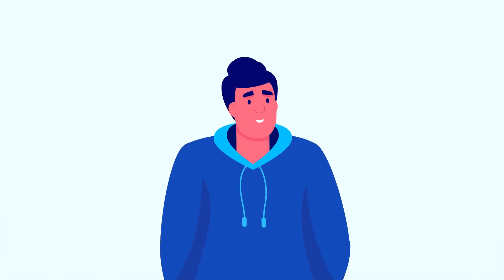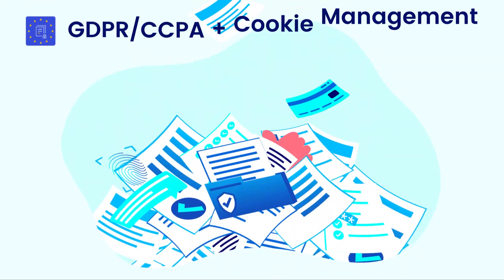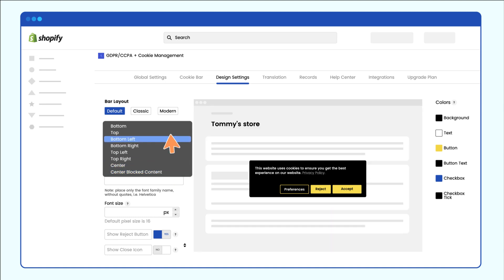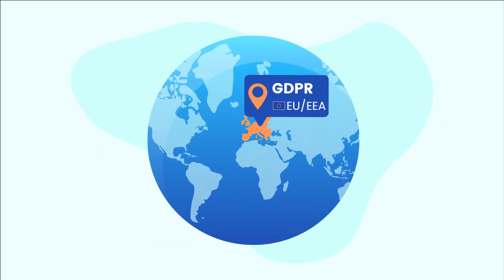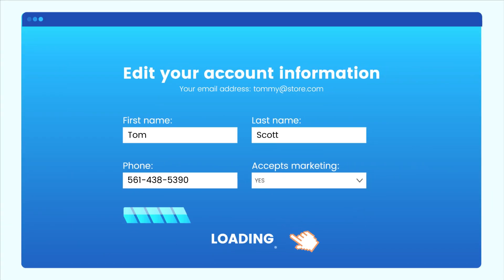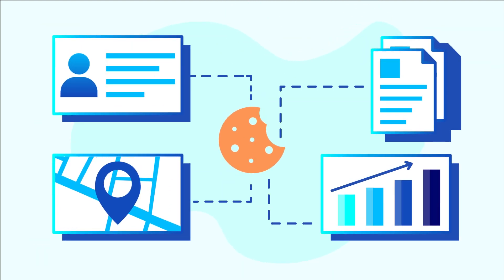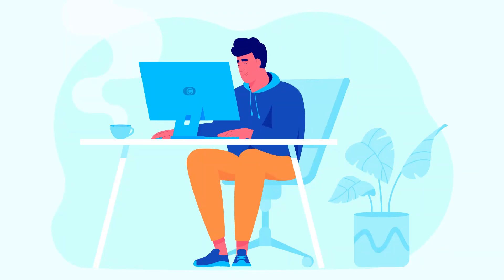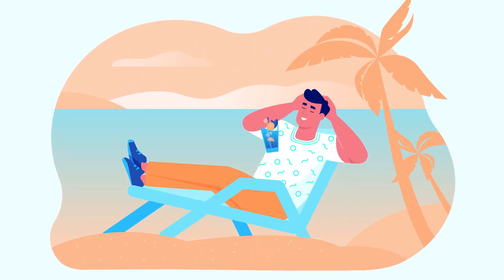GDPR/CCPA + Cookie Management App: The Ultimate Compliance Solution for Shopify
Stay compliant while growing your Shopify business with ease! 🔒

The GDPR/CCPA + Cookie Management app is the ultimate solution for compliance:

✔ Easily comply with the GDPR, LGPD, CCPA, PIPEDA, and APPI laws;
✔ Customize the cookie bar to match your brand in minutes;
✔ Access pre-generated compliance pages for each law;
✔ Use the cookie scanner, information tables, and many other cookie management tools;
✔ Manage customer data effortlessly;
✔ Watch helpful tutorials and take control of your compliance journey today.

You don’t need multiple solutions - this app has everything in one place.